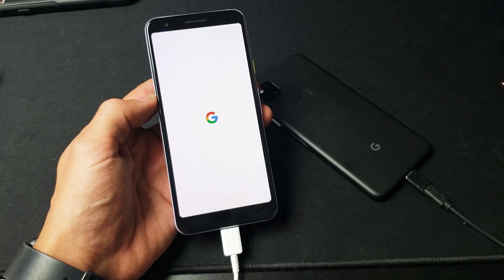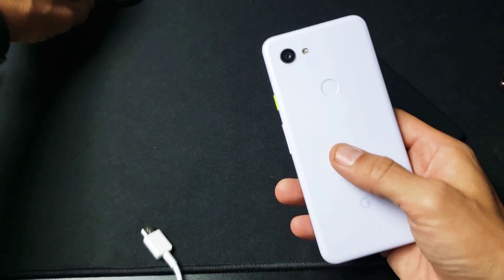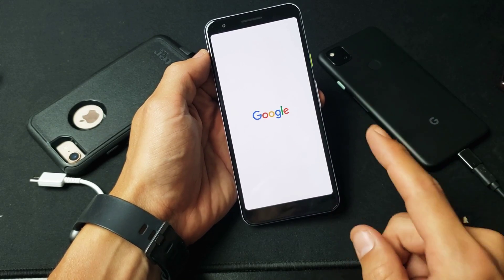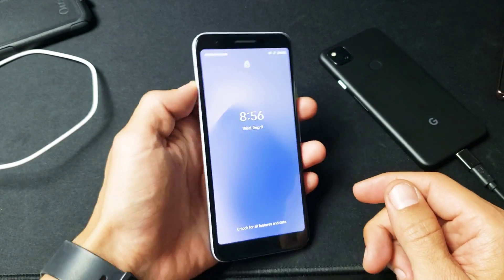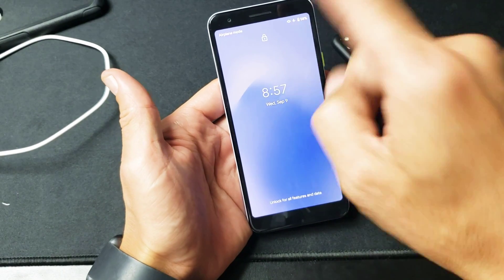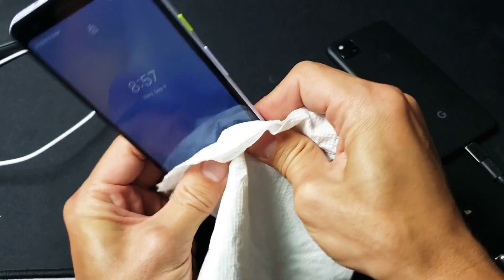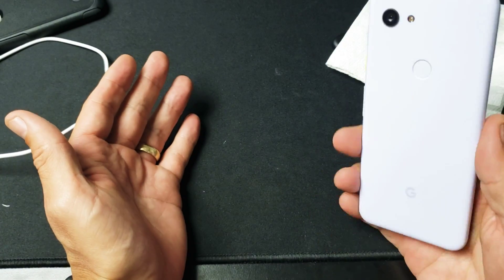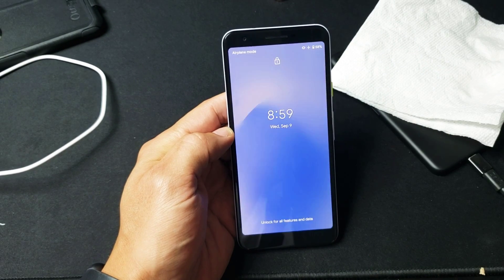Pixel 3a / 4a: Stuck in Boot Loop, Constant Restarting, Infinite Rebooting? FIXED!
I give you several solutions to fix a Google Pixel 3a (3a XL)  or 4a that is stuck in a boot loop, constantly restarting or stuck in a infinite rebooting. If by the end of the video its still not working for you then try every single method again. If still no go, then try 6 or 7 times more. If no go then plz dislike this video. We should see at least a 50% likes. Good Luck.